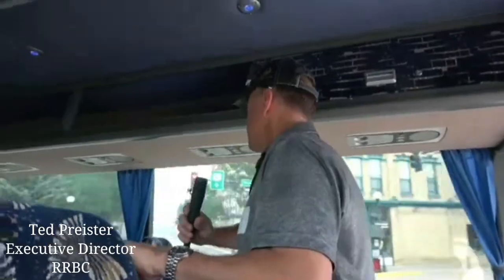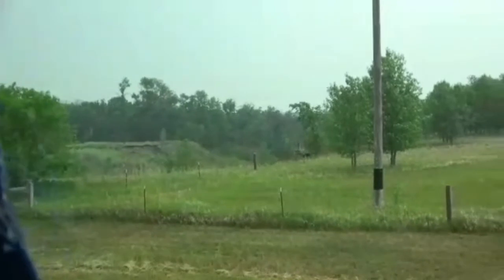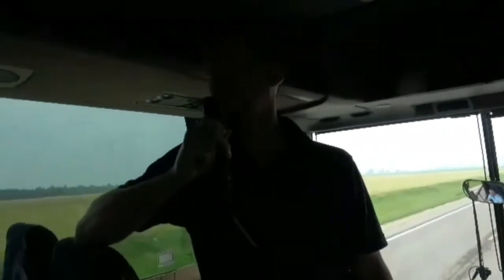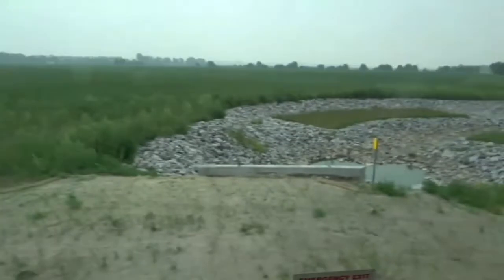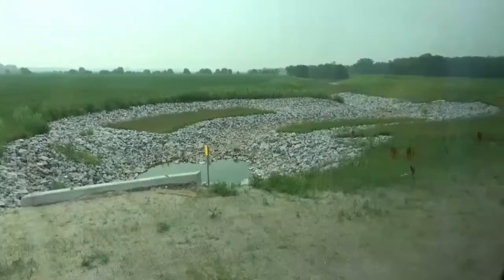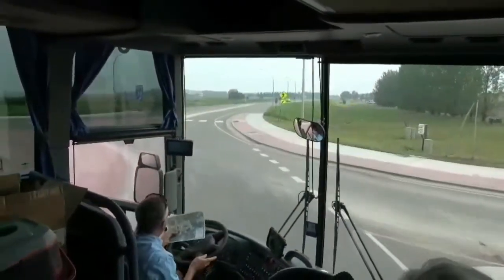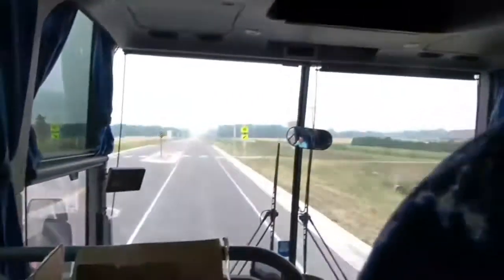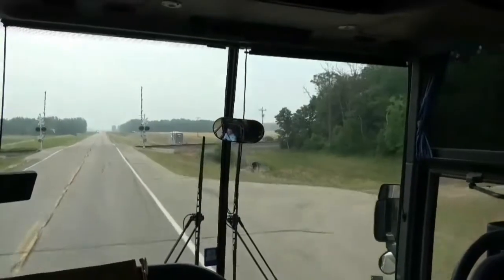RRBC Tour Part 1 - July 21, 2021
Crookston Flood Wall and Rock Rapids
Demarais/Hanson Erosion Control Project
County Ditch 96 Outlet Stabilization Project
Thief River Falls Westside Flood Damage Reduction Project and Digi-key Building